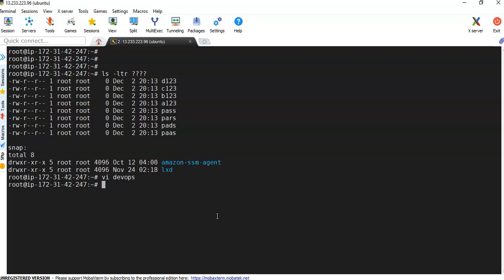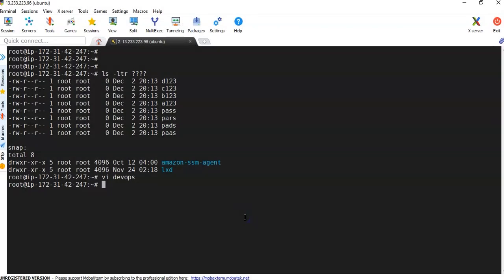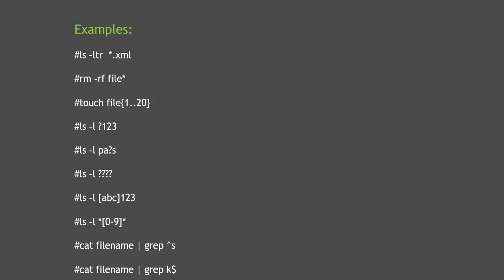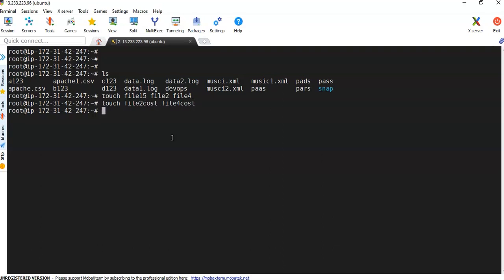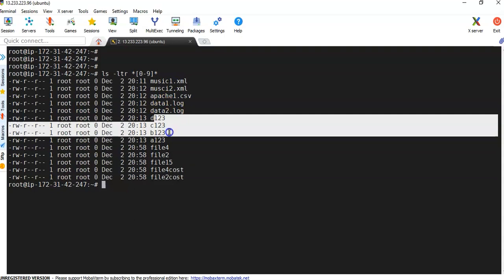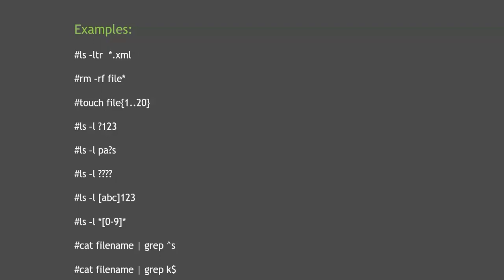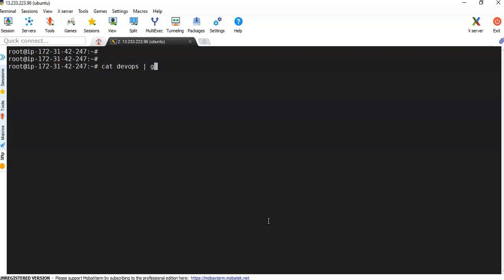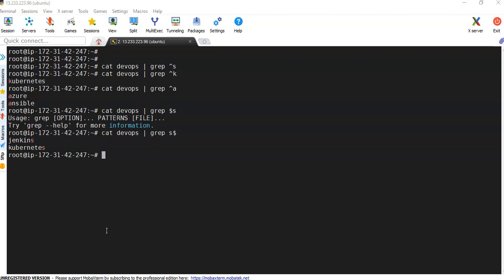Wildcards in Linux Part2 | Wildcards with Examples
Wildcards allow you to use a single specification to indicate a number of resources whose names match the wildcard pattern. System commands use three kinds of wildcards: Multiple-character trailing asterisk (*): The * indicates zero, one, or more characters, up to the maximum length of the string.